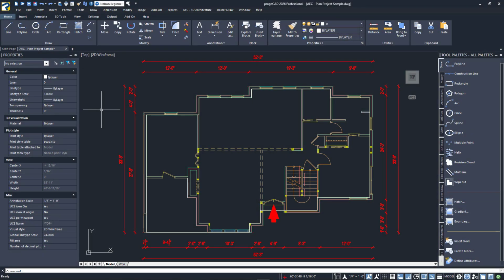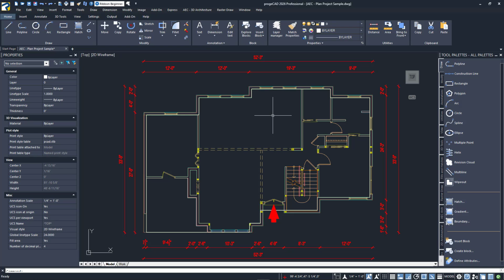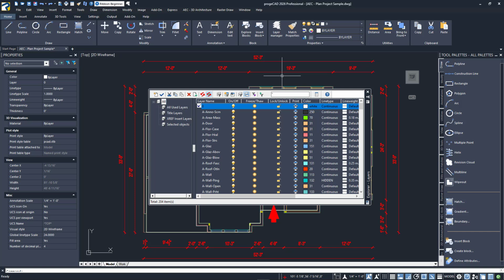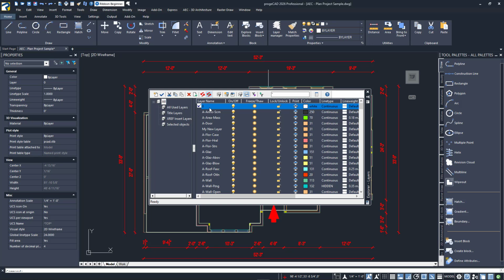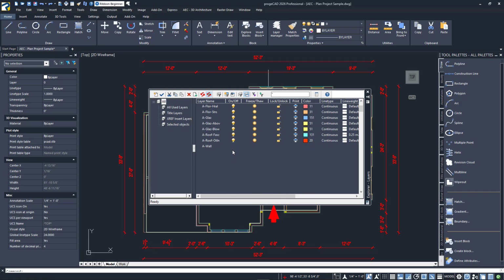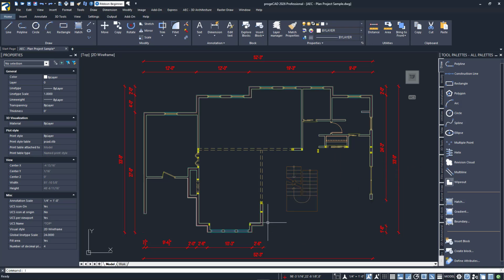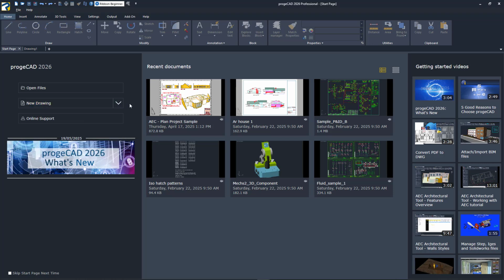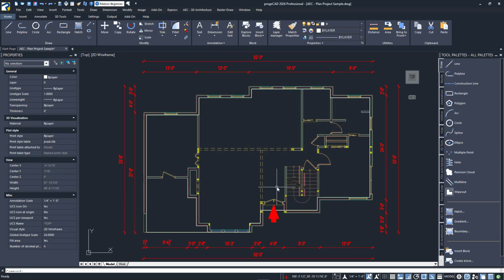1.6 - progeCAD Basics for Beginners - Using Layers to Organize Your Drawing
progeCAD Tutorial 📽️In this video, you'll learn how to use layers and manage their properties through the Layer Manager in progeCAD. Layers are a powerful tool for organizing and controlling complex drawings. We'll show you how to create new layers, set the current layer, and adjust key properties such as On/Off, Freeze, Lock, and Print.
❓After watching the video, take the quiz to check your understanding! 🗂️Click links below to download the support materials:

00:00 Introduction
00:23 Understanding Layers
01:44 Accessing the Layer Manager
01:56 Creating a New Layer
02:12 Making a Layer Current
02:30 Layer Visibility: On/Off
02:48 Freeze and Thaw Layers
03:31 Lock and Unlock Layers
04:09 Templates in progeCAD